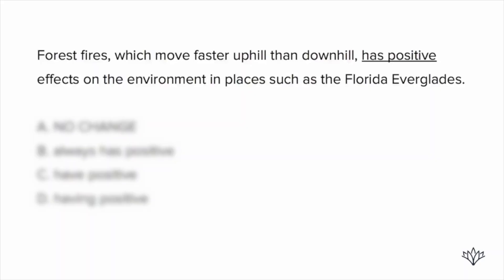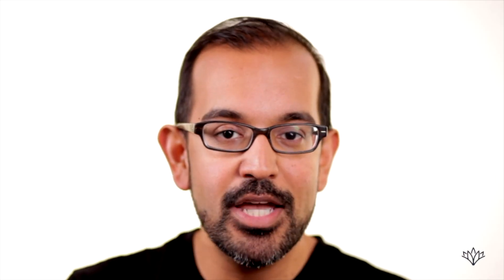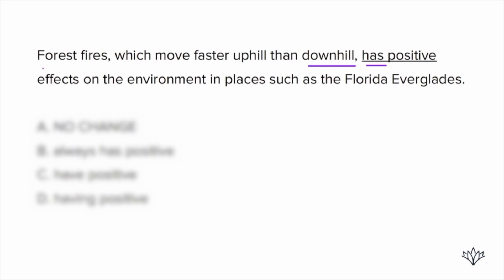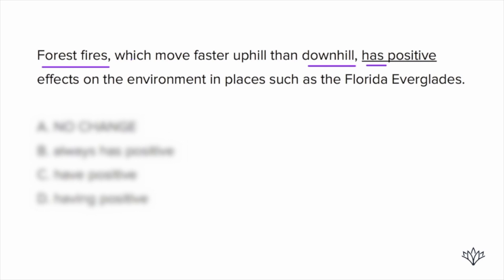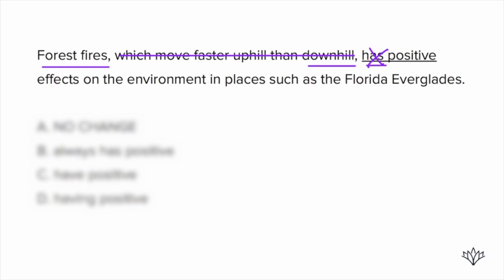SUBJECT-VERB AGREEMENT PART 12 FOR THE PSAT, SAT, & ACT!!!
LAST video on Subject-verb agreement, guys!!

To close out the series, we are going over Subject-Verb Agreement questions that will show up in the PSAT, SAT and/or ACT.

ABOUT ME

MUSIC